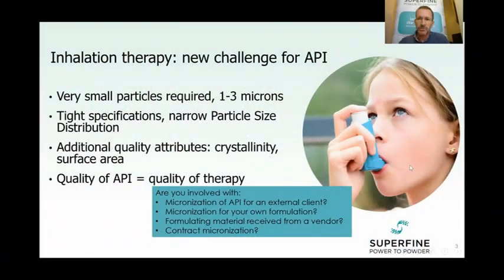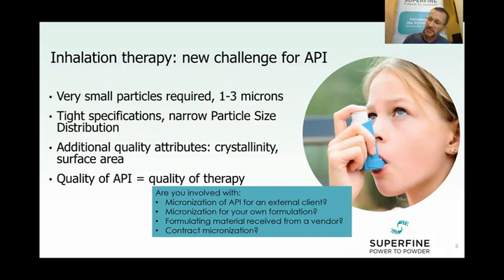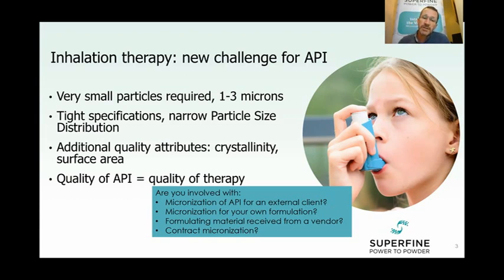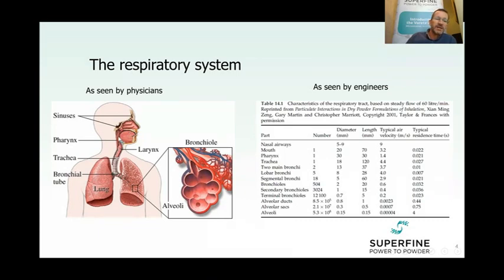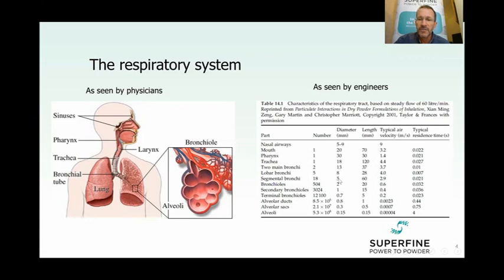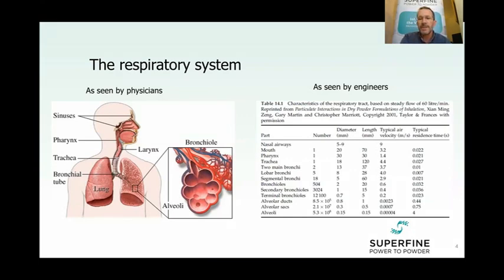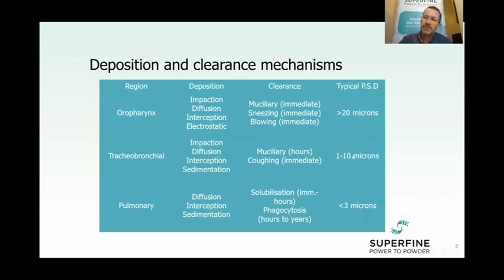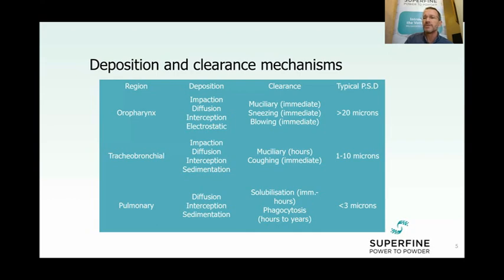Micronization of Respiratory products 1 - the respiratory system